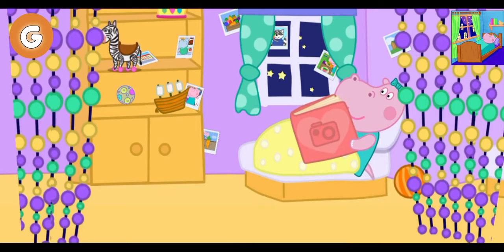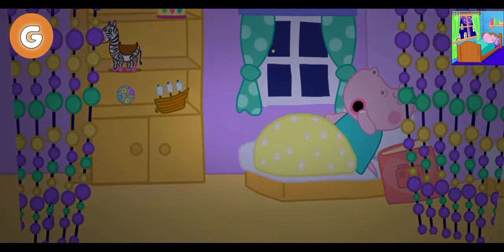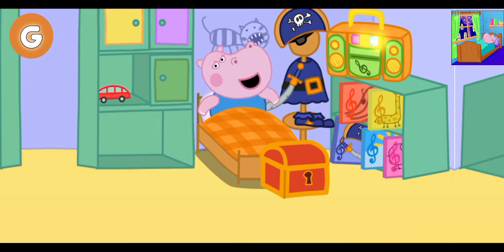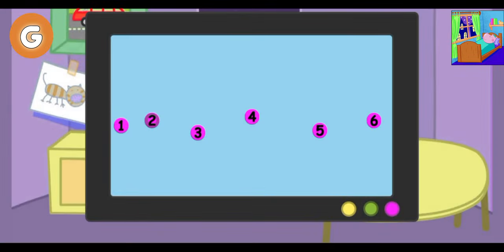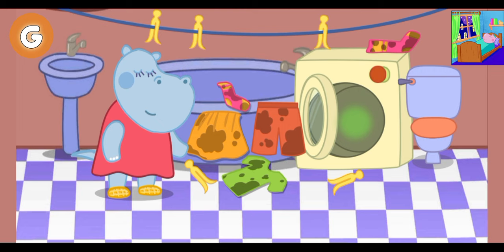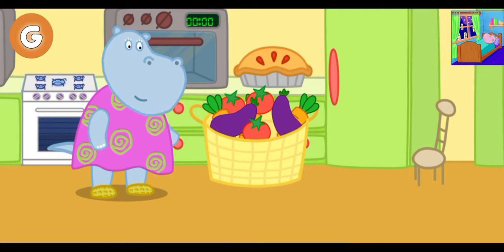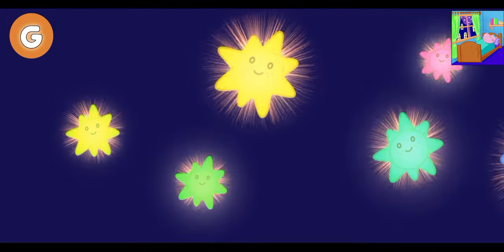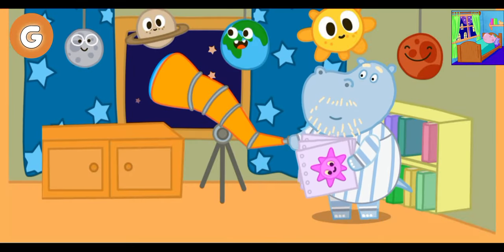Bedtime Stories For Kids ☺☺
We continue to release incredibly popular game series Bedtime stories! This time, free educational kids games are expanded with a new Lullaby. Characters of our story will be funny characters from our favorite seaside Hippo town. And not only all the members of this funny family are going to take part in this game. Today we will visit a mysterious pirate ship “Red Snapper" and find out what Bedtime stories the inhabitants know. Are you ready for new exciting stories and adventures? Then Lullaby is waiting for you!